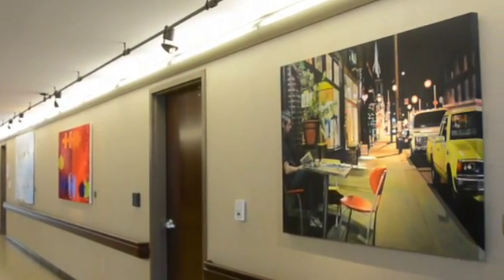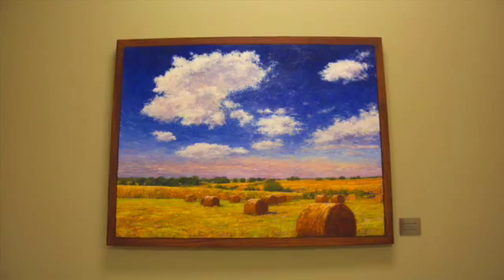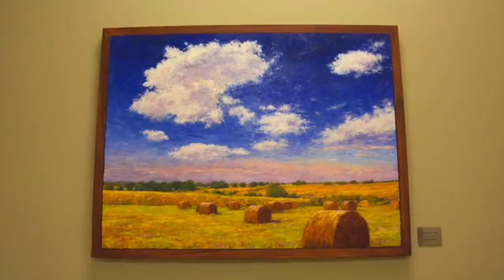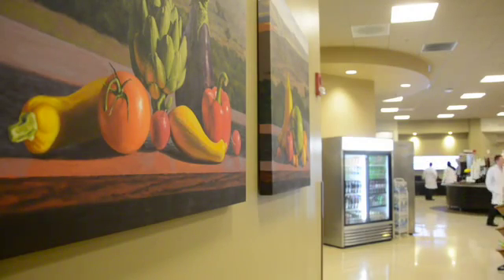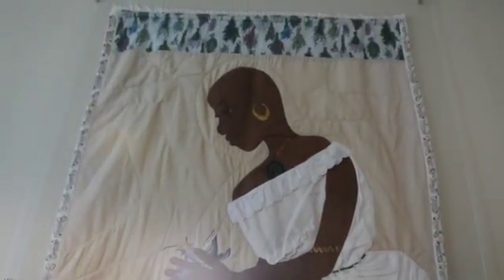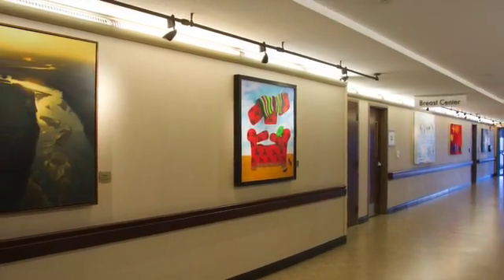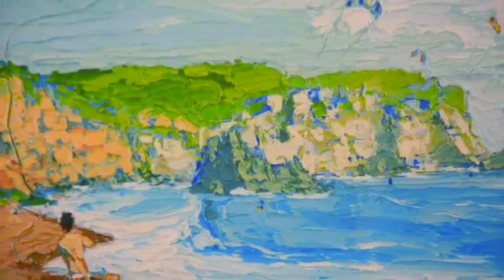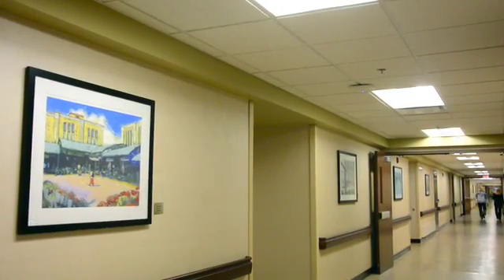Leopold gallery - Art at St. Luke's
Check out this video featuring our collaboration with St. Luke's Hospital and their art collection.